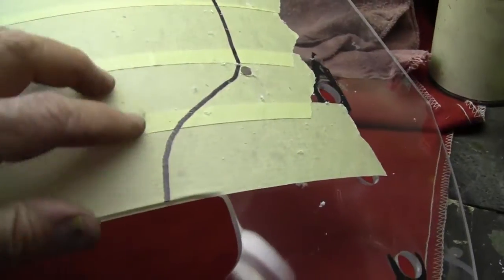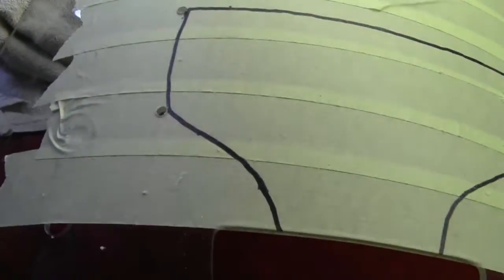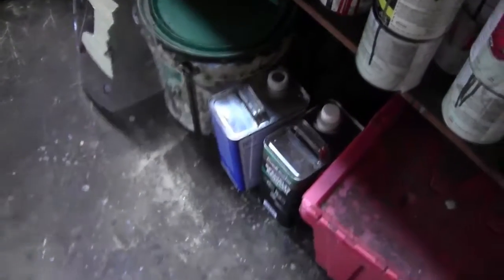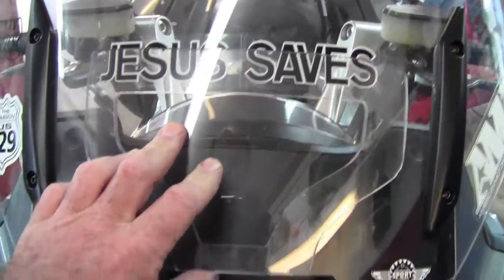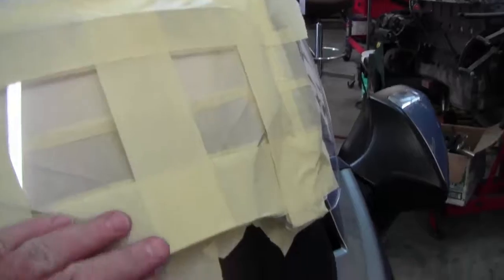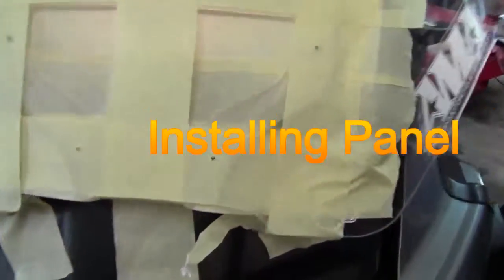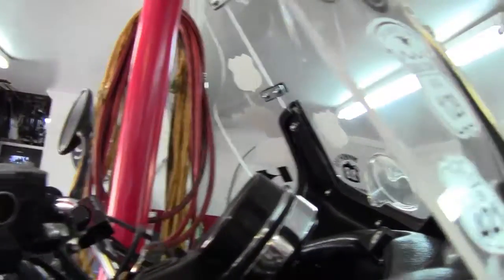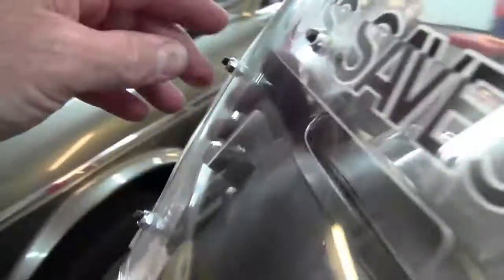Concours Windshield Modification, 02